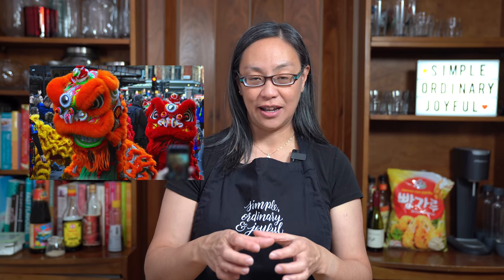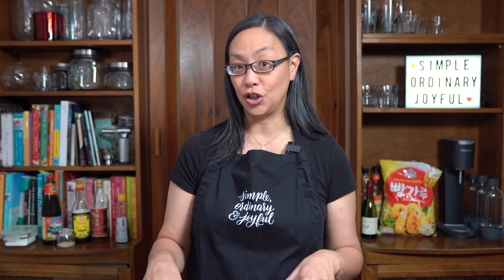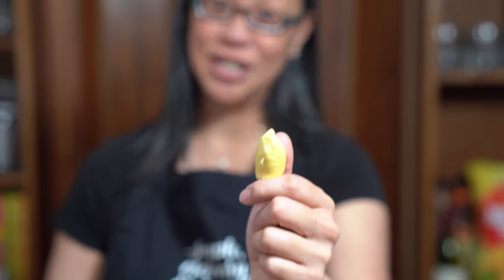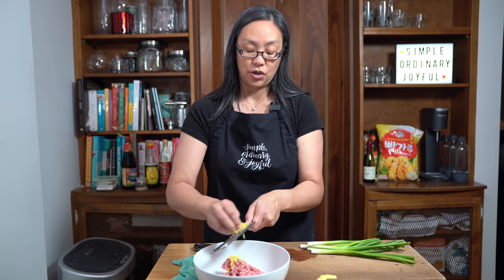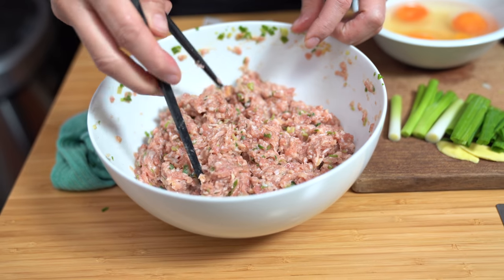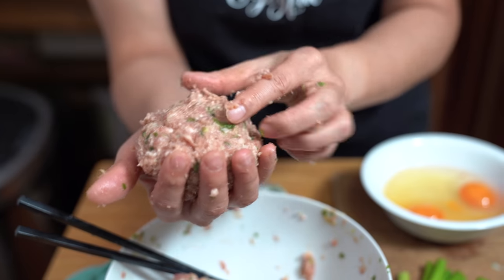The ULTIMATE Meatballs - Lion's Head Meatballs with Salted Duck Egg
Giant, melt-in-your-mouth meatballs with a decadent filling, in a luscious sauce. So good.

** NEW Instant Pot COOKBOOK! ** Amazon

** First Instant Pot Cookbook ** Amazon

** FLO'S EVERYDAY KITCHEN GEAR
Le Creuset French Oven - Amazon
Butane Burner - Amazon
Butane Canisters - Amazon

** FLO'S APRON **

** LET’S CONNECT! **